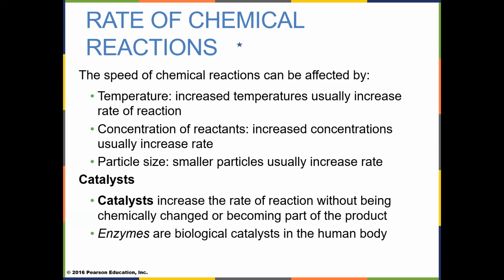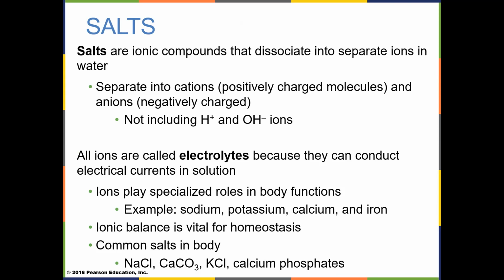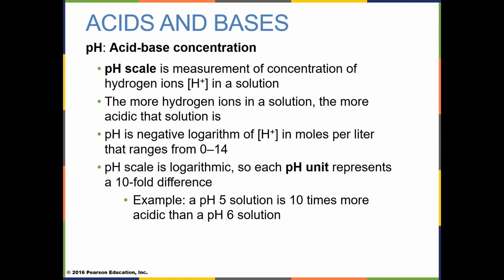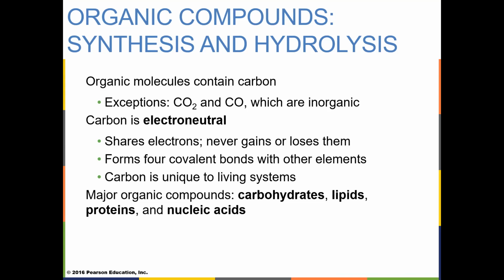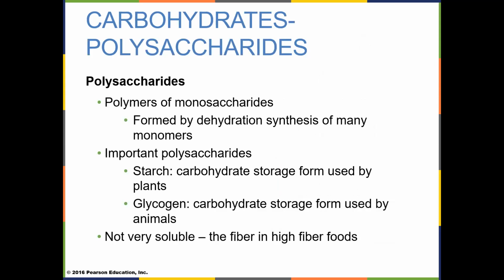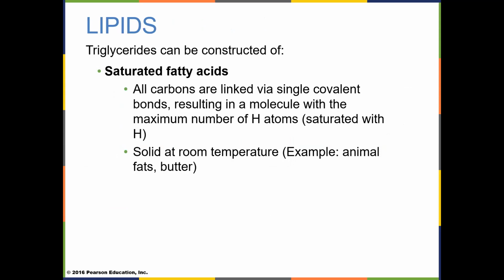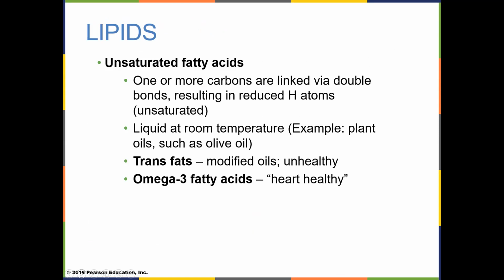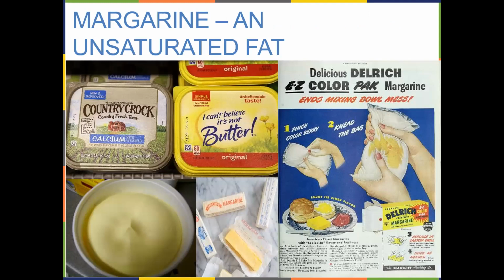AP1 Lecture BIOL 2010 H11 Monday September 12, 2022